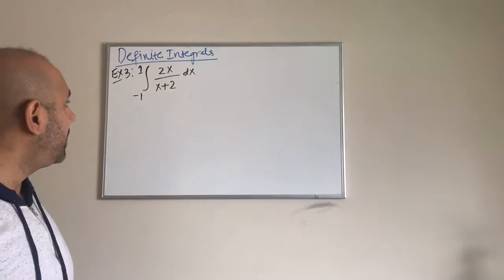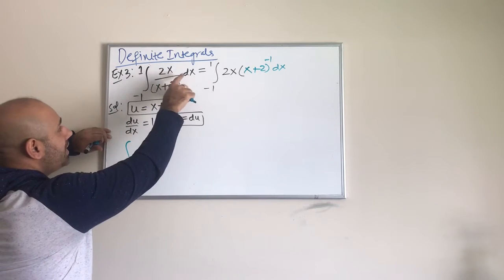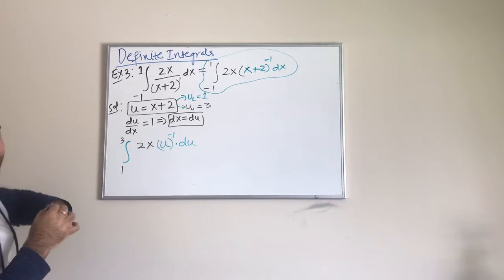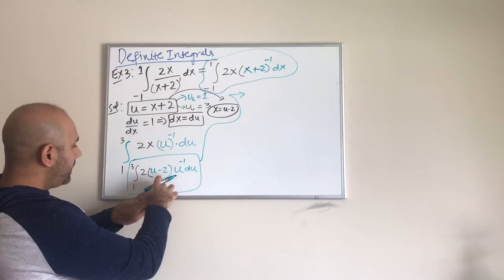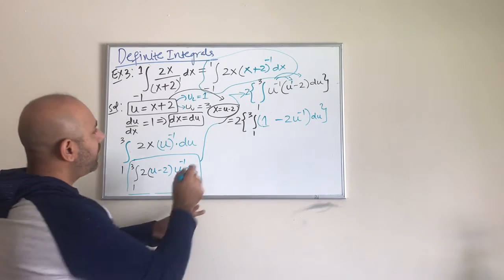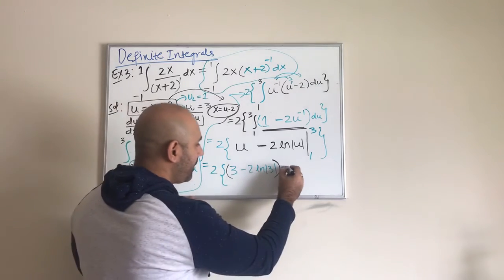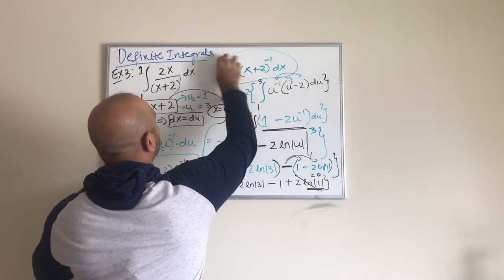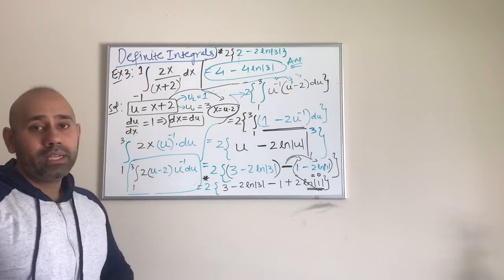EVALUATING DEFINITE INTEGRALS (Part 3)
In this video, you will learn to evaluate the definite integrals using the fundamental theorem of calculus.